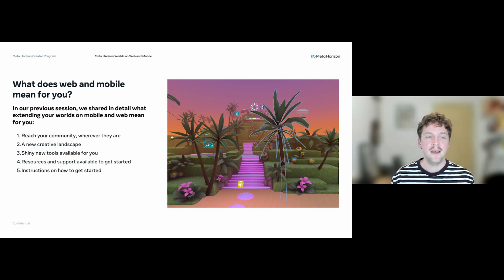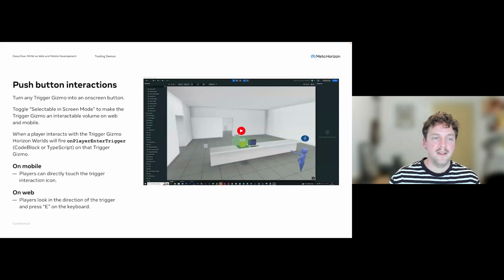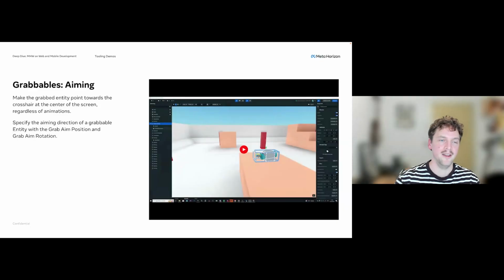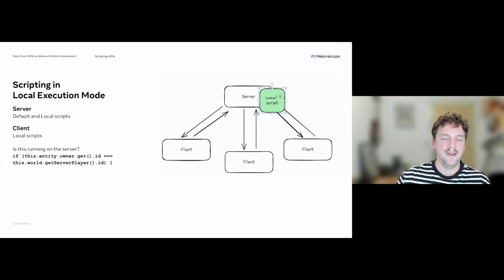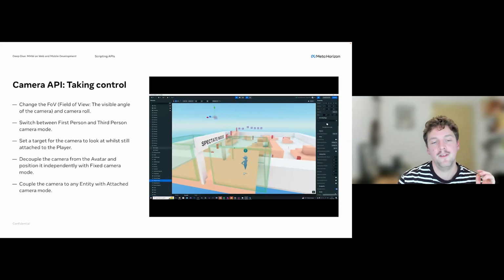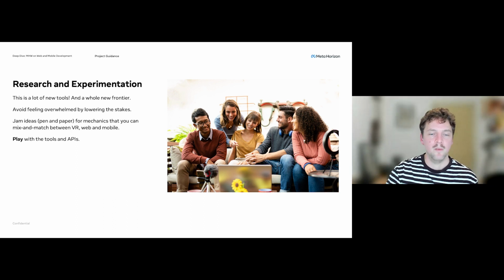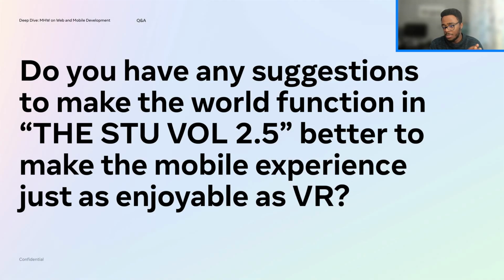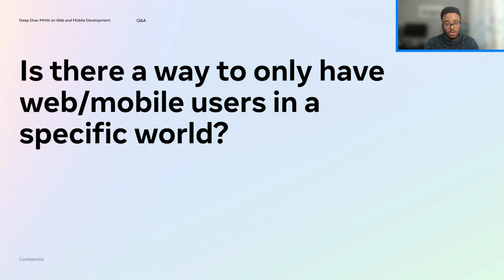MHCP Session: Deep Dive: Meta Horizon Worlds with Andy Sargeant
Join Andy Sargeant for a comprehensive workshop on adapting your worlds for web and mobile platforms. This session will cover the fundamentals of setting up or modifying an existing world and launching it for screen-based experiences.

[0:09] Intro

[45:06] Is there a way to control the third-person web camera via script to improve the web experience?

[45:39] Can we import a texture for the cross hair?

[45:50] Do you have any suggestions to make the world function in “THE STU VOL 2.5” better to make the mobile experience just as enjoyable as VR?

[47:07] For the button icons, can creators use their own images?

[47:37] When the camera is moved away from the player, is the camera position or avatar position important for "things?"

[49:47] Can we anchor the UI to screen sides/corners?

[50:38] Would we need TS if we are just changing triggers to grabbables?

[51:20] Is it possible to release for mobile and not desktop or vice versa?

[51:42] How do we find the template worlds you showcased?

[52:33] Is there a way to only have web/mobile users in a specific world?

[53:53] Outro